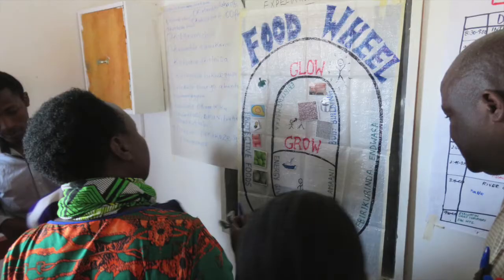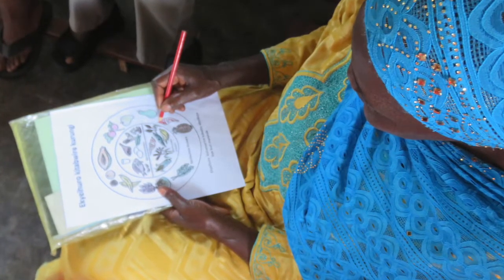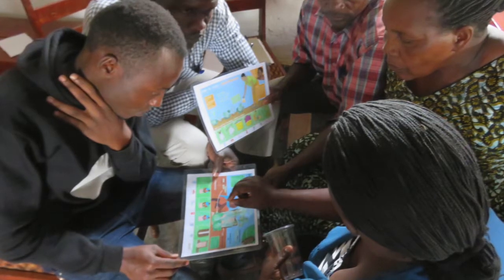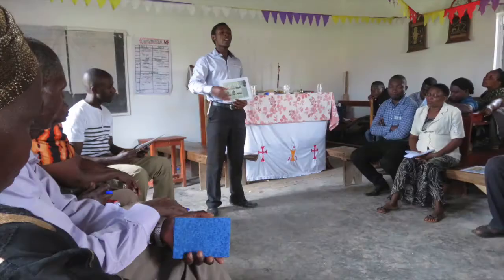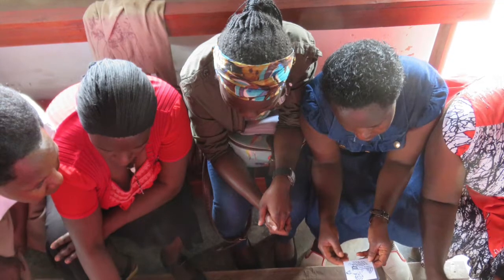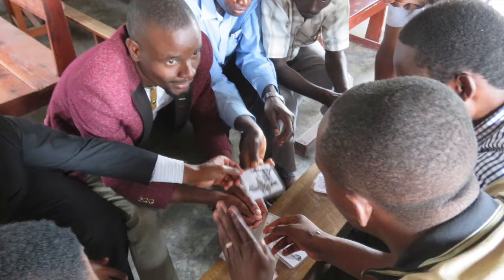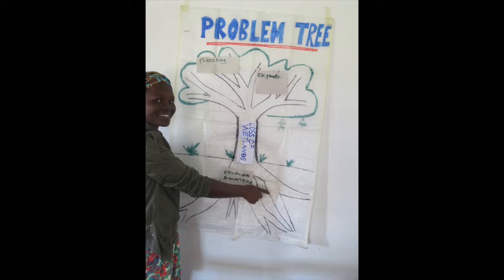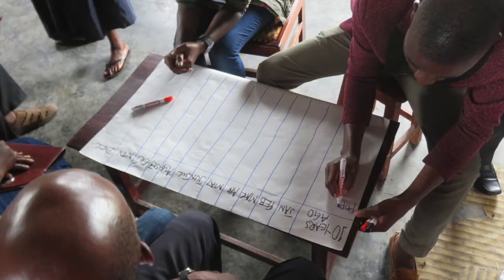Ndeija WS2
Slide show with narration of a 2 day Community workshop on Environment Nutrition  in Ndeija Uganda with active involvement of health science students of Mbarara University during their Rural Placements.